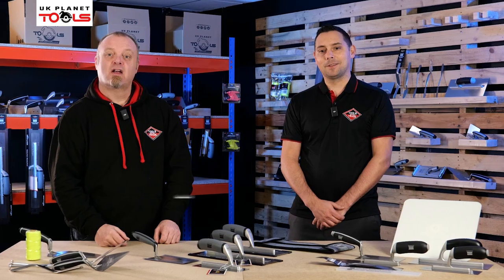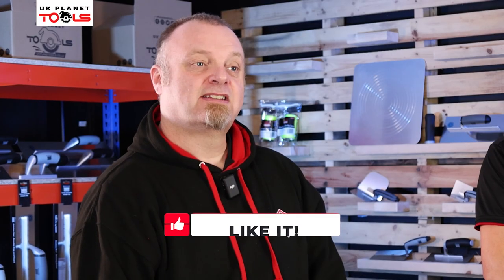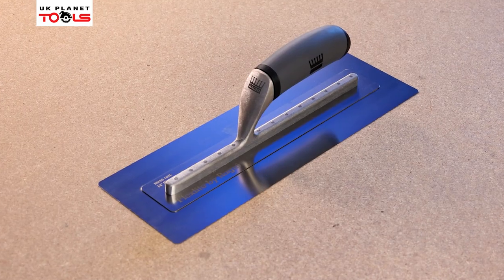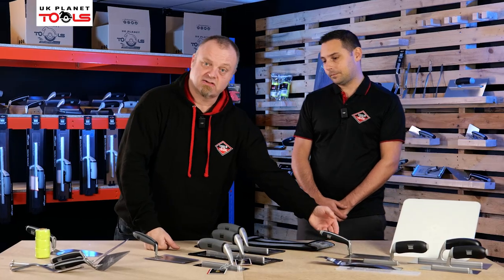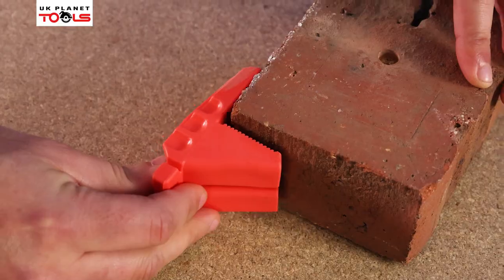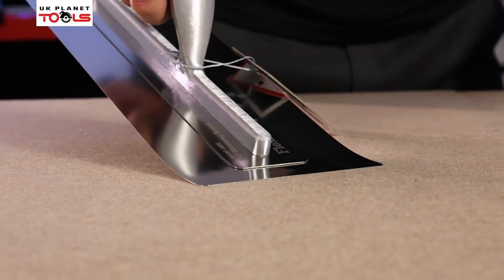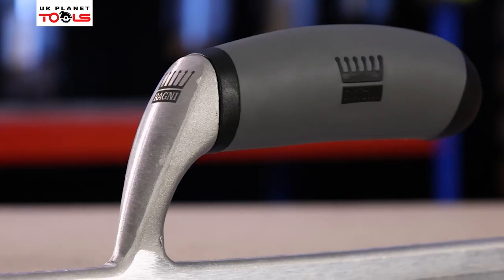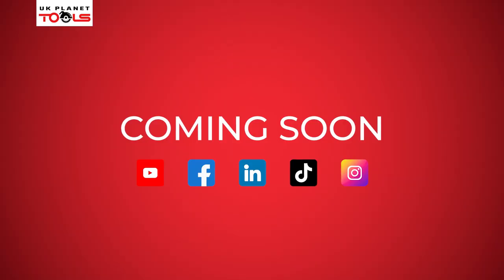COMING SOON: Ragni Trowels with Tools of the Trade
Vance and Huw from Tools of the Trade are back!

This time, it's all about a favourite among construction workers, bricklayers and plasterers: Ragni Trowels.

'The difference that makes the difference', Ragni Trowels offers high-quality tools for progressive site markets.

The innovative British-owned brand has a reputation for exemplary standards, creating the right trowel – or tool – for the job.

Can't wait to see the range? Watch our trailer now!